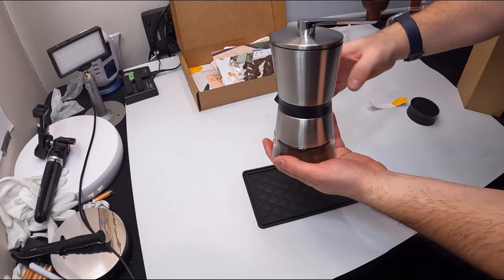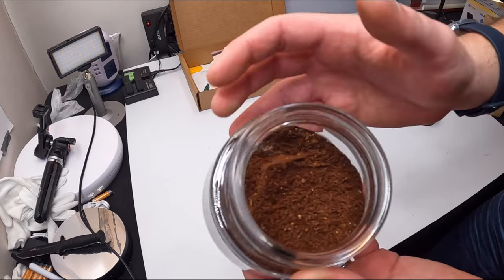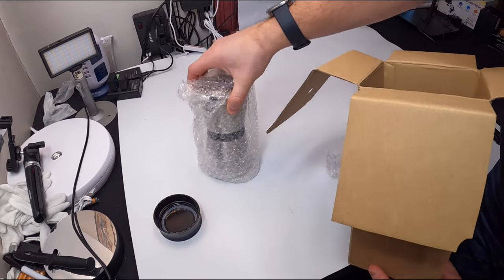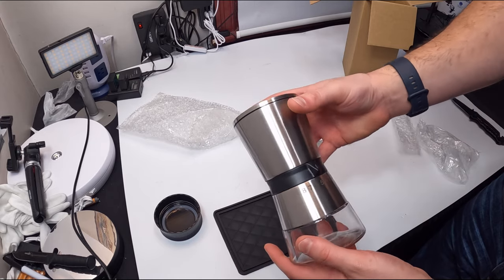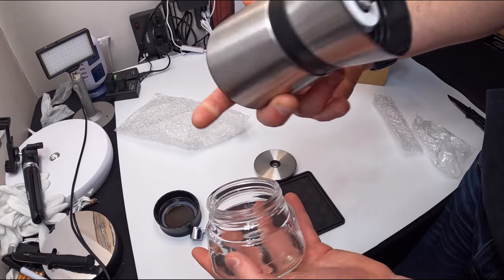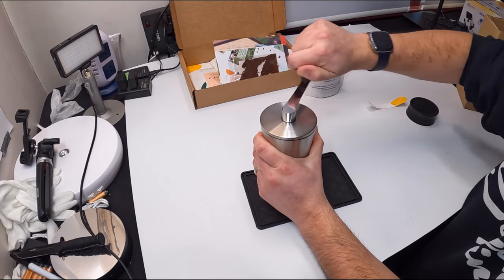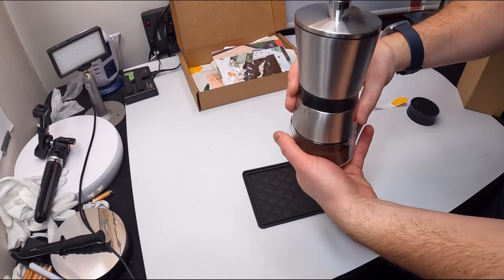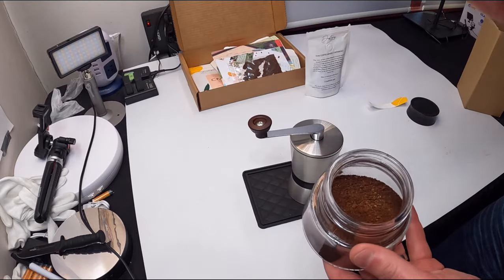Xflyee Manual Coffee Grinder - 15 Adjustable Settings, High Density Ceramic Burr, Capacity 70g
If your interested you can buy it